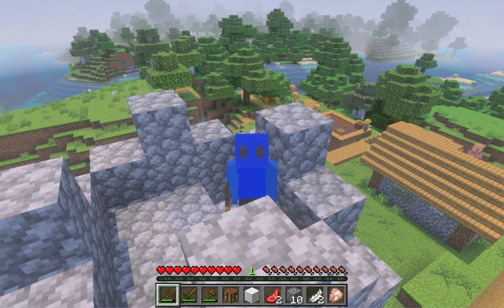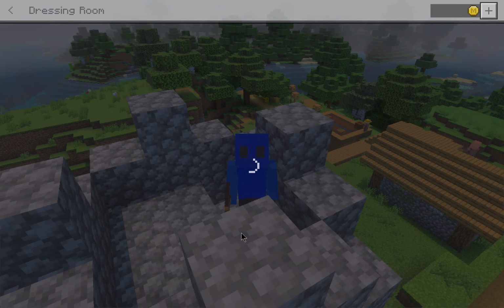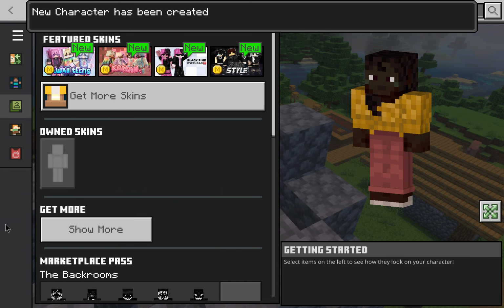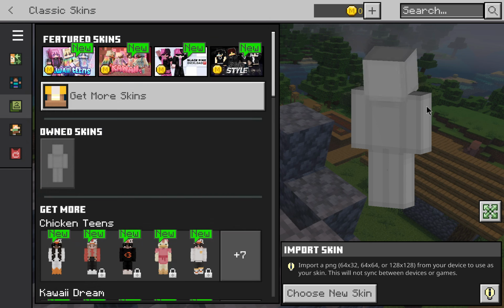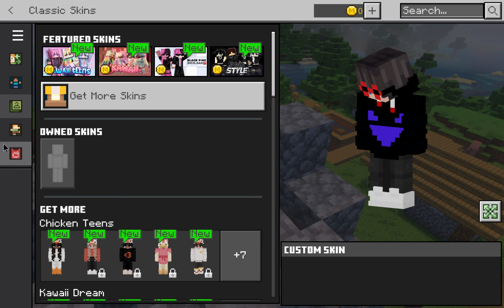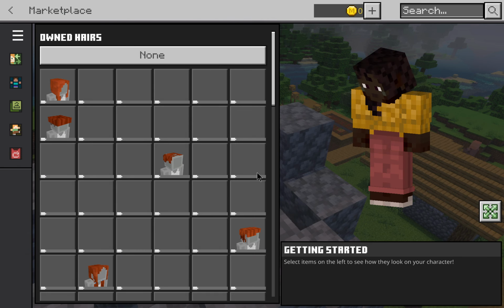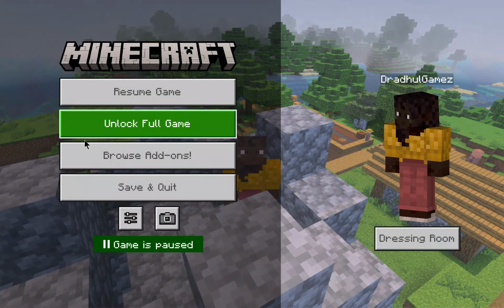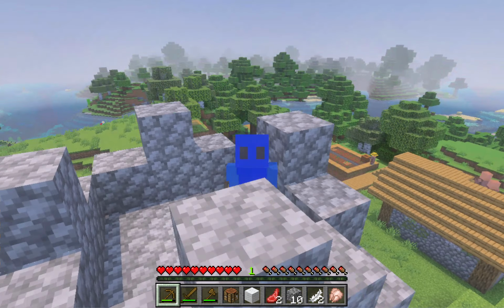How to change your Minecraft skin {Bedrock Edition} tutorial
changing minecraft skin {Bedrock Edition}